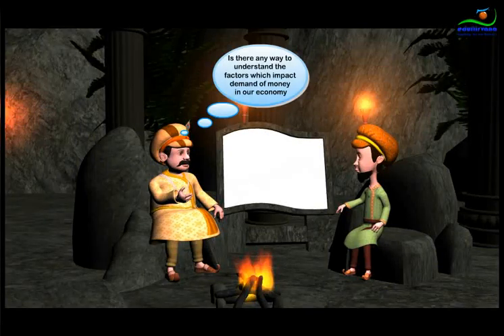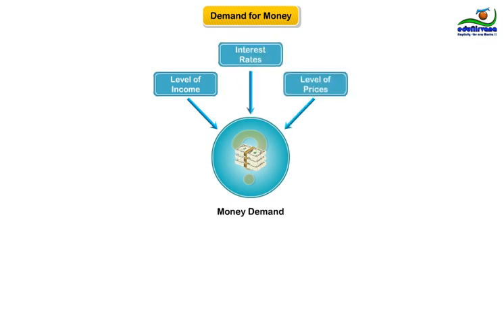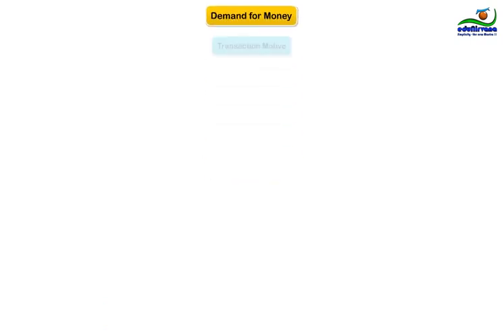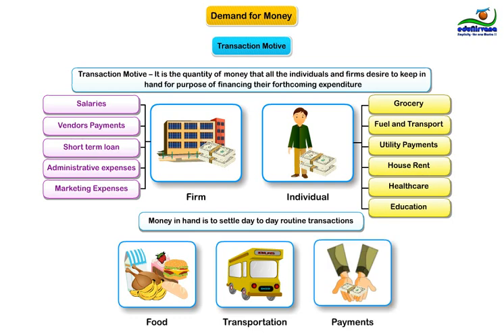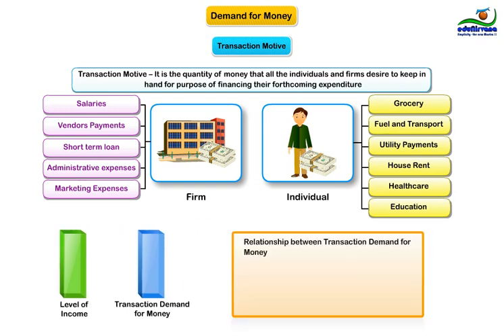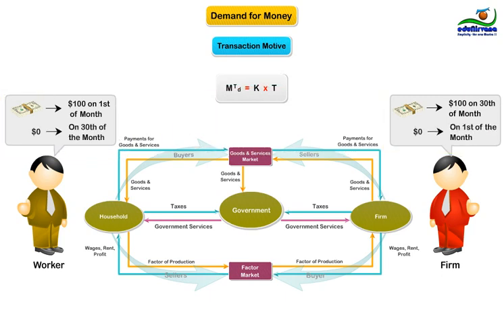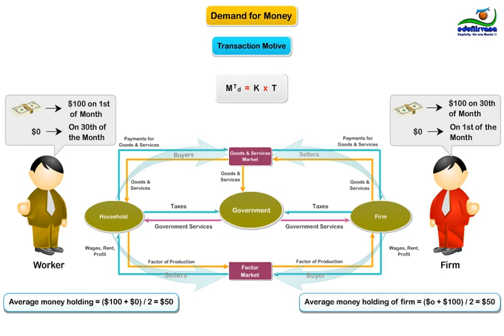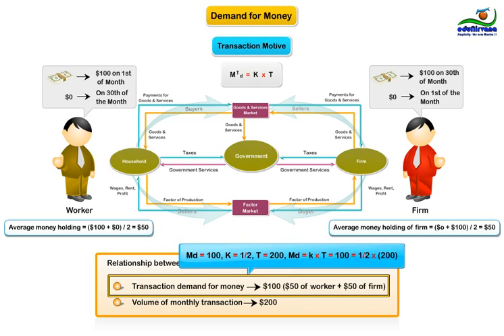M5 Measuring Money Demand Transaction Motive